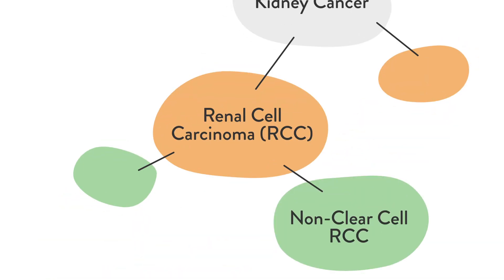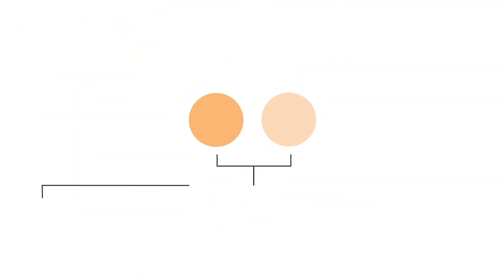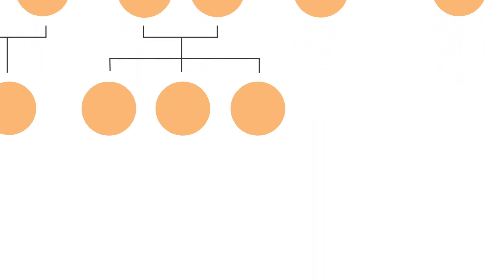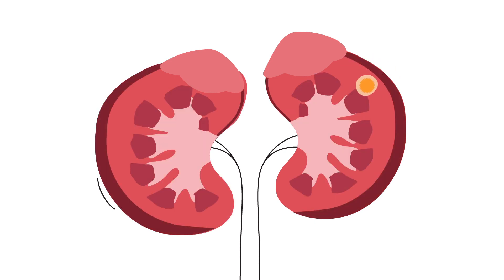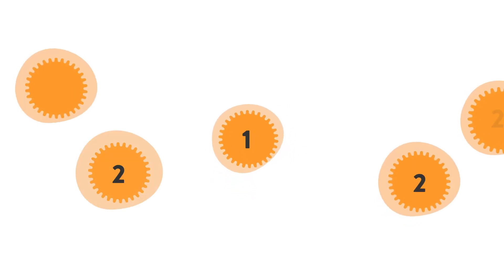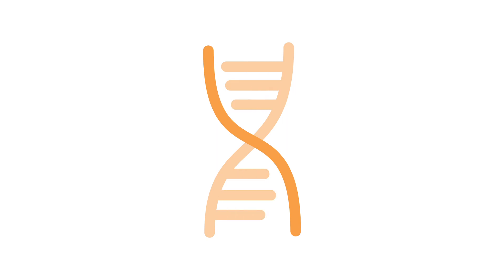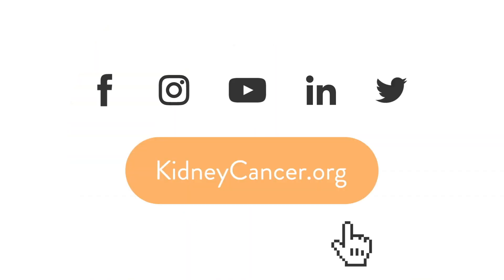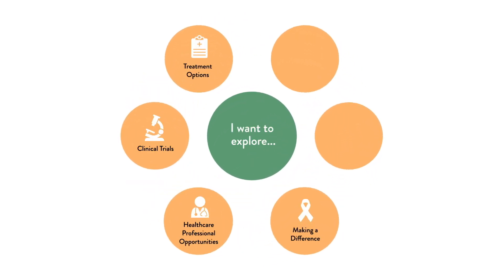What is Papillary Renal Cell Carcinoma?